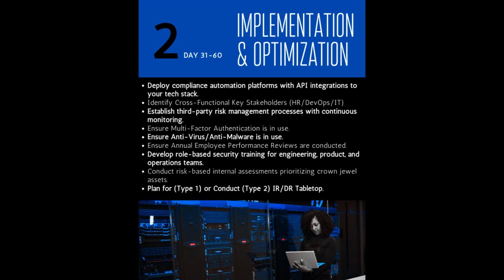90 Days to SOC2 Compliance Roadmap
🚀 90 Days to SOC 2 Compliance: A Step-by-Step Roadmap 🚀

Are you looking to achieve SOC 2 compliance in just 90 days? In this video, I break down a clear, actionable roadmap to help your organization get audit-ready in three months! 📅✅

🔹 What You’ll Learn:
✔️ SOC 2 basics: What it is and why it matters
✔️ Key steps to achieving SOC 2 compliance
✔️ The 90-day compliance roadmap (Week-by-week breakdown)
✔️ Common pitfalls & how to avoid them
✔️ Tools & best practices for a smooth audit process

✔️ Startups & SMBs needing SOC 2 compliance for customer trust
✔️ CISOs, CTOs, and security teams preparing for their SOC 2 audit
✔️ Anyone looking to streamline compliance efforts and minimize risk

💡 BONUS:
📌 Enroll in my Udemy course for a deeper dive into cybersecurity and SOC 2 readiness!

CISO Guide Links - Tune in for expert advice on staying informed, staying protected, and staying cyber resilient!
✅ CISO Guide to Cyber Resilience Book: ⁠